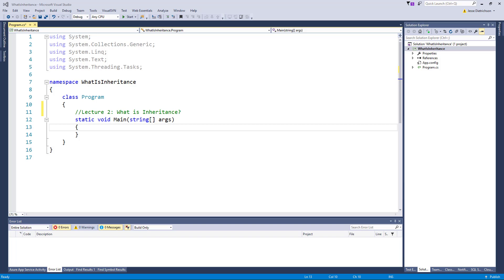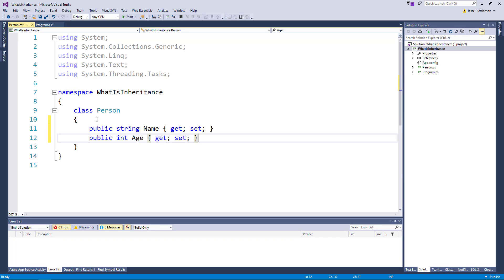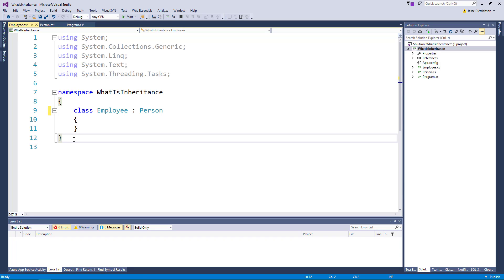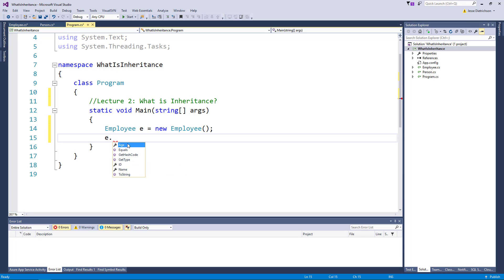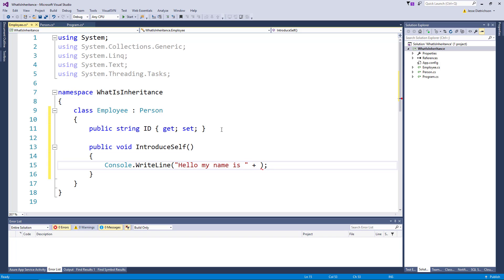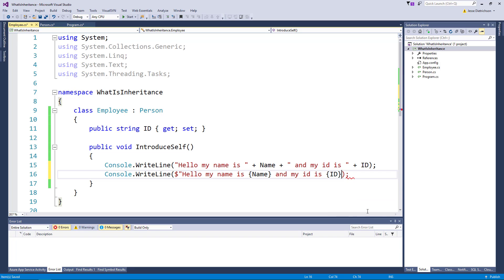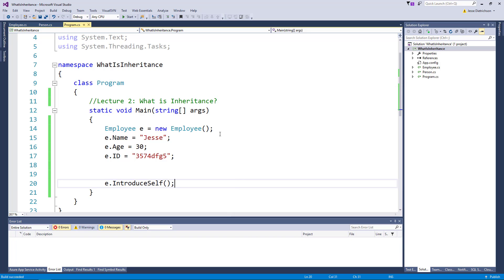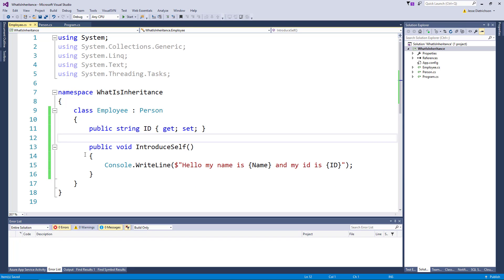What Is Inheritance?